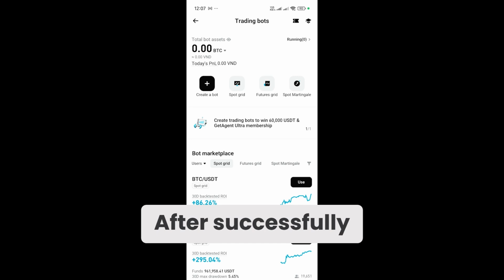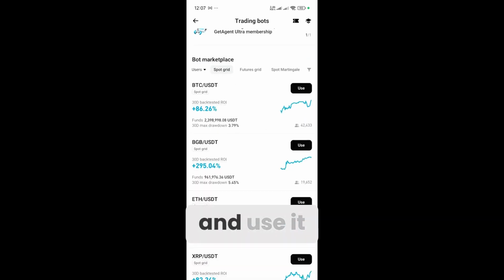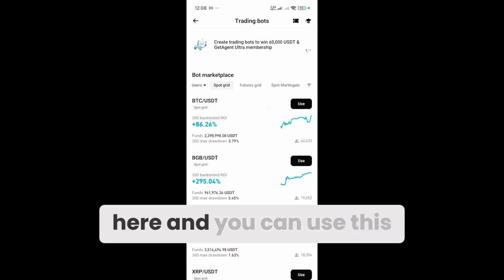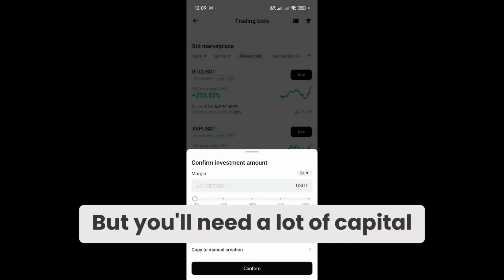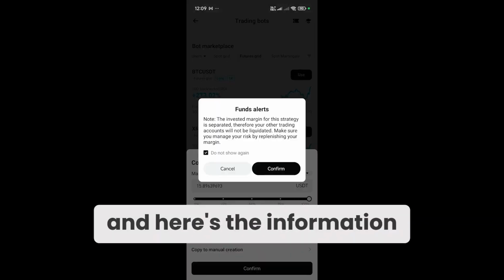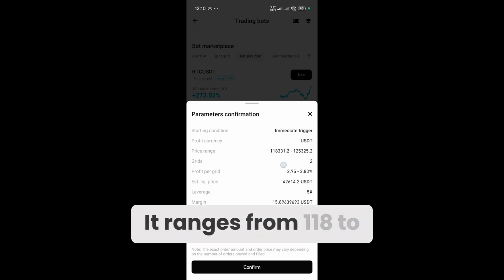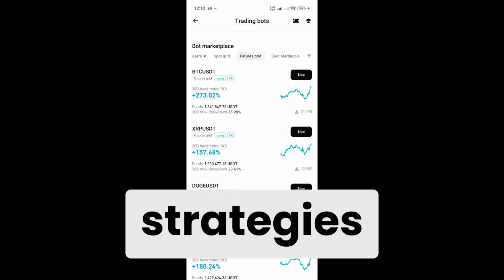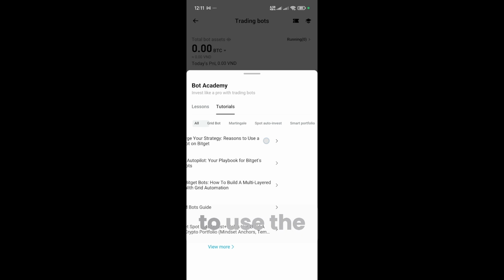Bitget Trading Bot Guide: Automated Crypto Profit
Bitget Trading Bot Tutorial ✅ Make Money with Automated Trading (Step-by-Step)

Curious how a Bitget trading bot can place smart orders while you sleep? This Bitget Trading Bot Tutorial shows the exact, beginner-friendly setup—no fluff.
Watch Bitget Trading Bot Tutorial ✅ Make Money with Automated Trading (Step-by-Step) to build a Bitget trading bot from zero: API keys, strategy rules, risk controls, and backtests.
In this Bitget tutorial, we configure grid/DCA, set TP/SL, sandbox-test, then go live smarter—automated trading on Bitget done right.